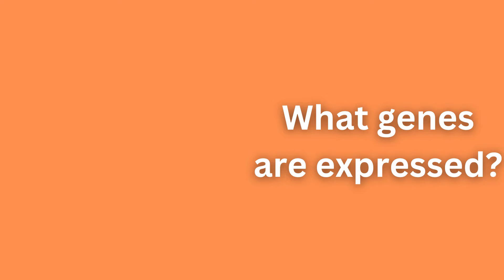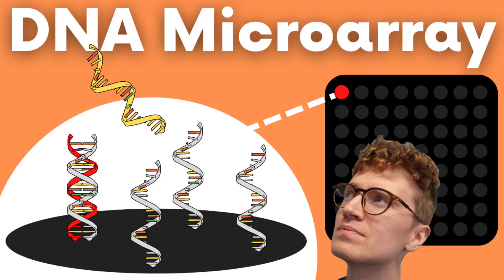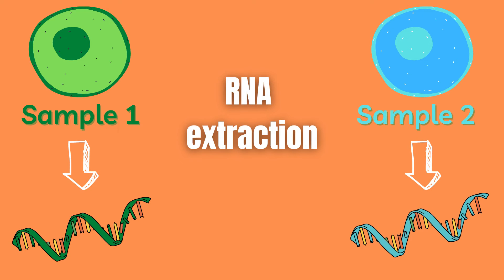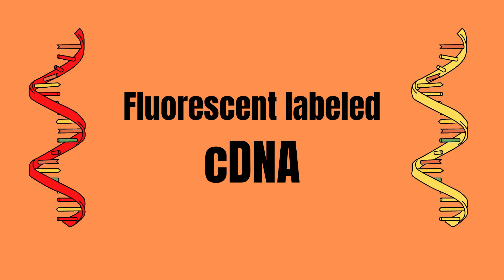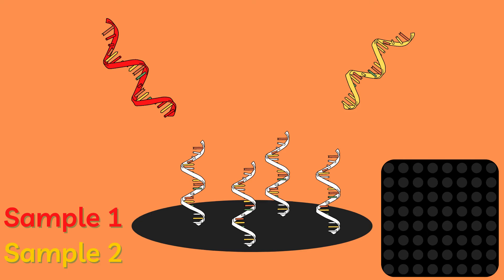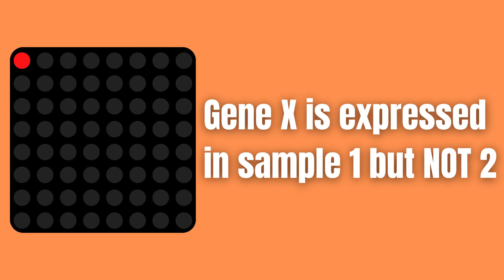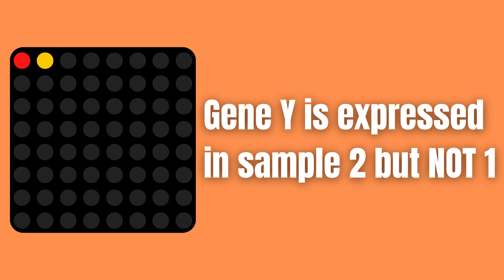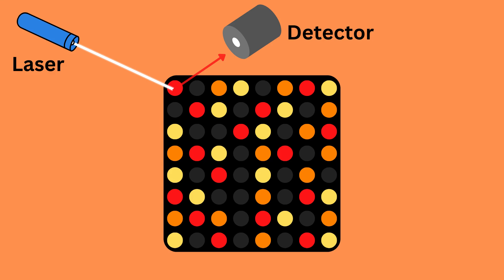DNA Microarray Technique (DNA Chip)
What genes are expressed by a specific cell? That is one of the questions which DNA microarrays or DNA chips can answer. The results may look something like this? But how do we even interpret this DNA chip? What follows, is an example of how to carry out this DNA microarray technique AND how to interpret it:

First, RNA is extracted from two samples, and is transcribed into cDNA using reverse transcriptase and during this step, each cDNA molecule is fluorescently labeled with different colors. In our case, sample 1 has a red label and sample 2 has a yellow label.

Now, let us examine the microarray closer. We can see that it contains many individual spots, and when we zoom in further we can see that each spot is coated with multiple short, identical, oligonucleotide probes of a specific gene. By observing which of our sample cDNAs bind to which spot we know which gene is expressed in which sample. Depending on which gene is present either none, one or both of our sample cDNAs may bind to the oligonucleotide of the gene present on the spot.

So in our hypothetical case, if a specific spot is red, it means that the gene of that particular spot is expressed in sample 1 but not in sample 2. If it’s yellow, the gene is expressed in sample 2 but not 1 and if it’s orange it is expressed in BOTH 1 and 2.

This whole plate is prepared and analyzed in one step and the final result may look something like this! A laser and a detector are used together to excite and detect the re-emitted light from the fluorescently labeled cDNA.

If you would like to know more about how the cDNA used for this technique is created, check out this video! UNTIL NEXT TIME!